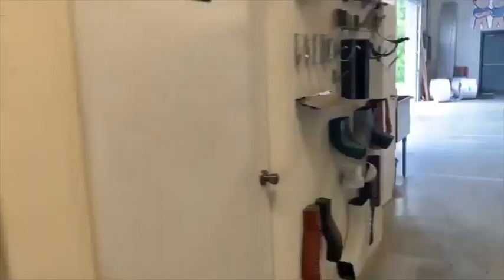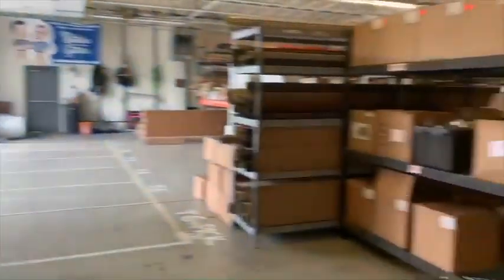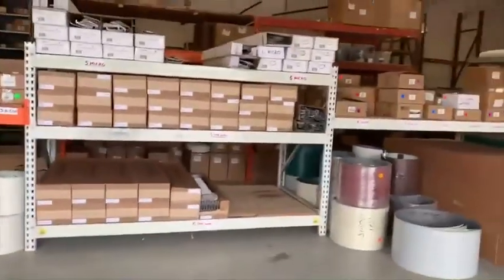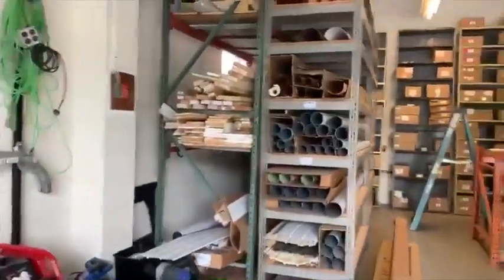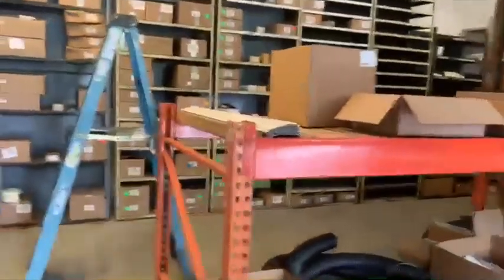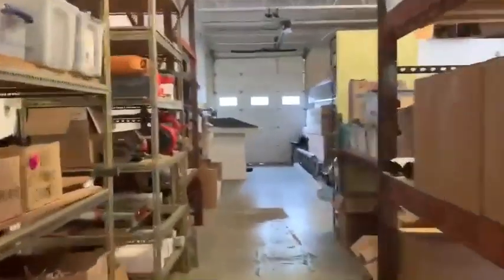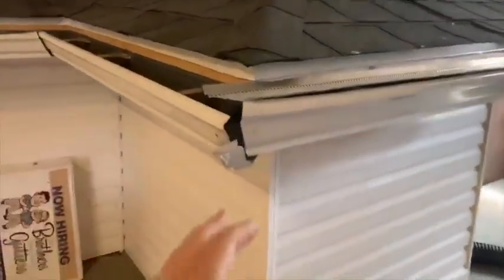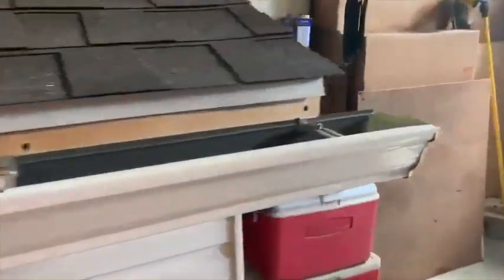Shop Organization Is Key!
First impression matters. You can judge the work a contractor will do on your home based on how organized their warehouse is, (or the make up detail of that PRETTY friendly neighborhood GUTTER CHIC Jessi). If you care about detail, Attention to details, aesthetics and everything in between, we’re the company for you. We’re a bit of OCD, and we love it!